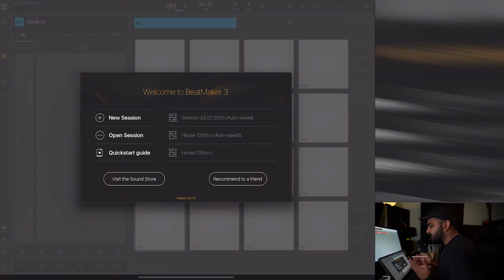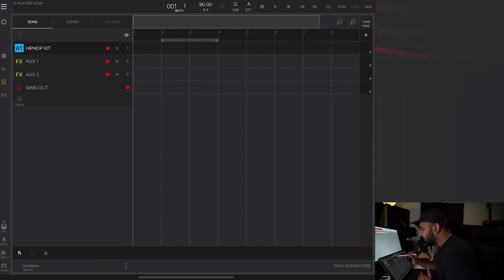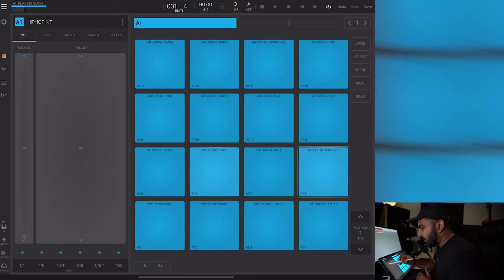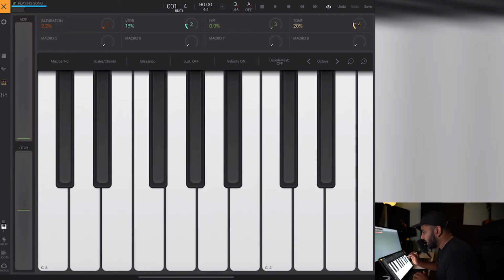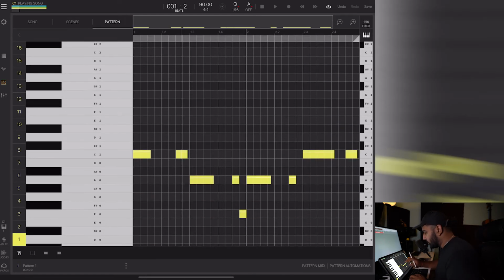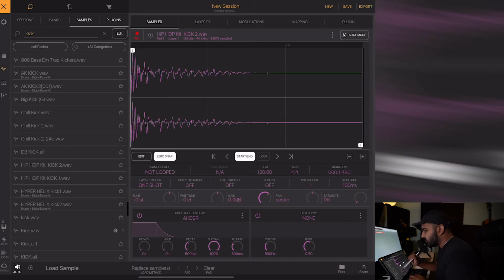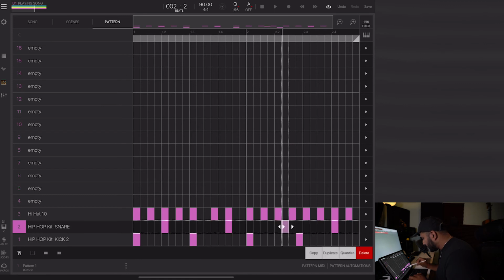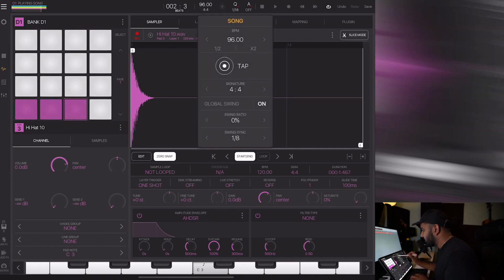How to make your FIRST BEAT on Beat Maker 3 on iPad Pro